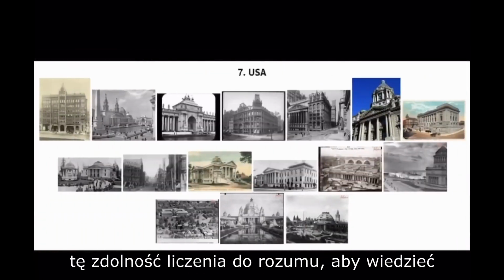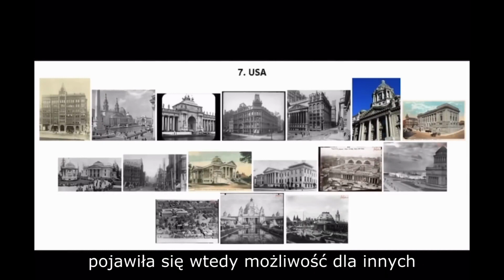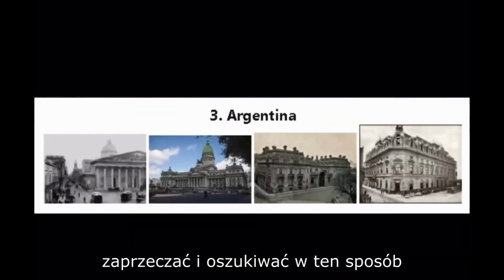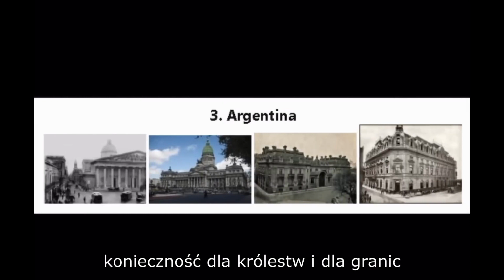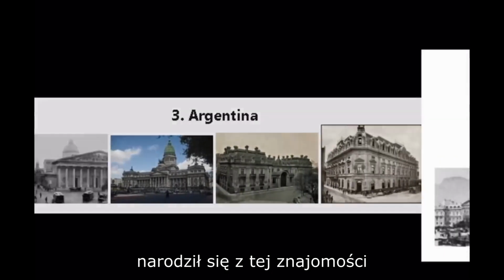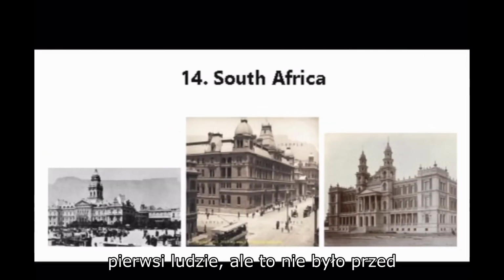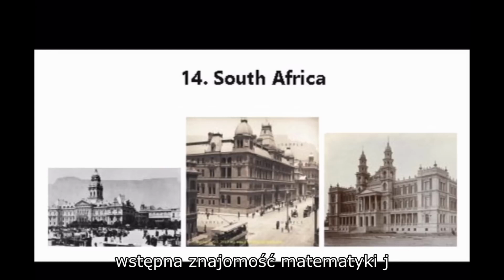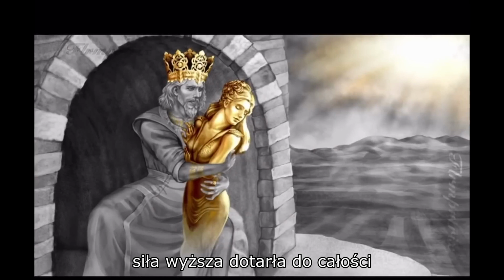Czy starożytność może być wykorzystana do zjednoczenia starożytnych narracji